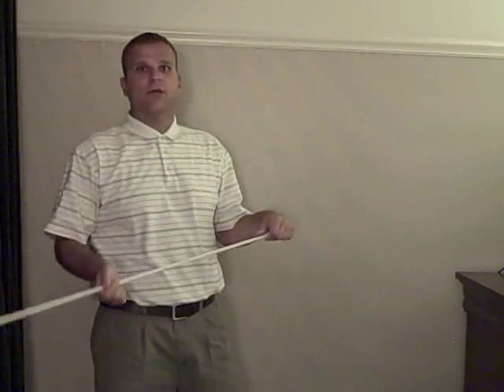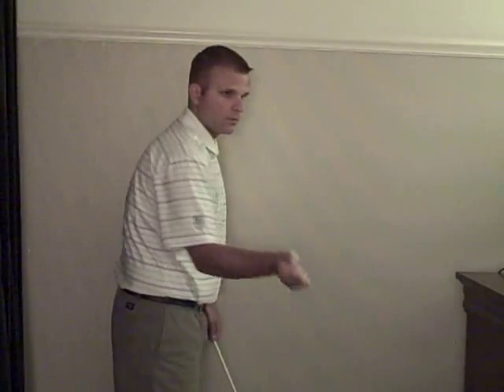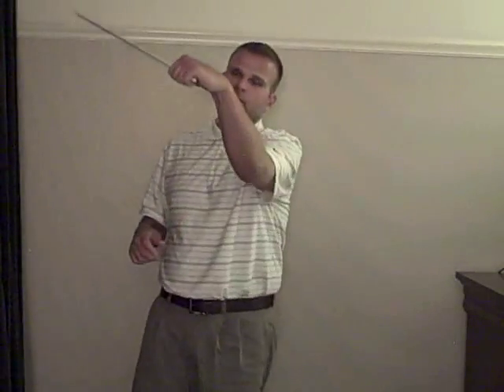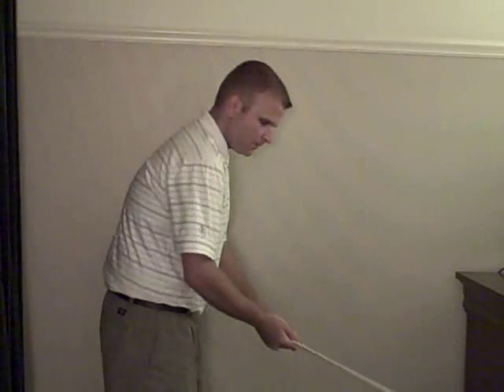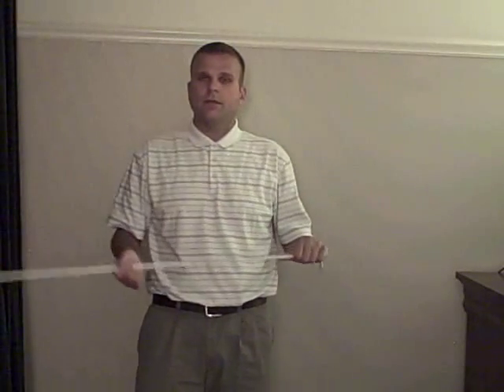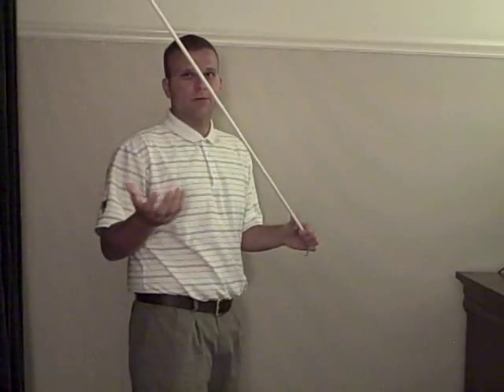Rory.....Robert....and the Right Arm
How the right arm can work very differently in the downswing and still hit good shots.